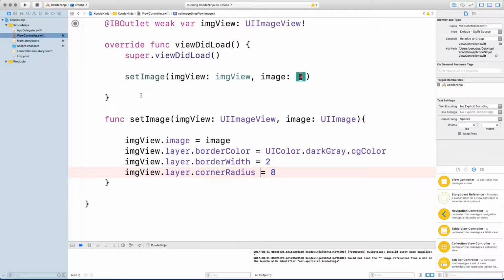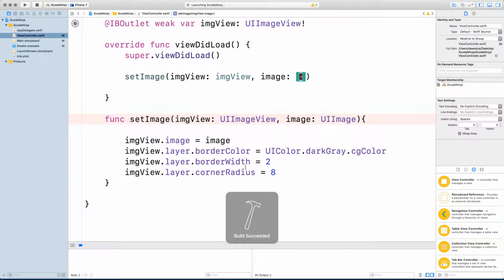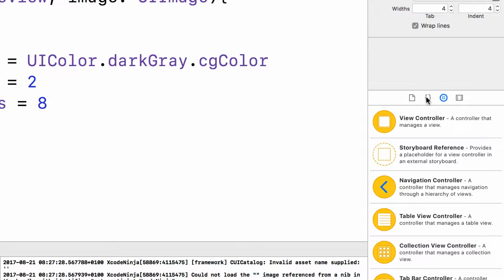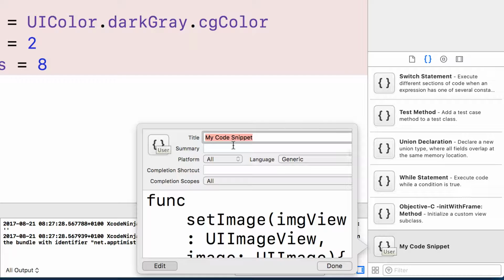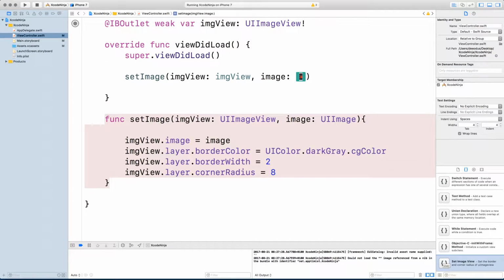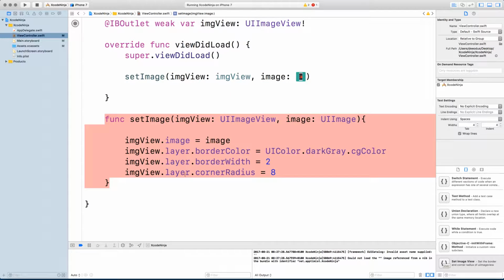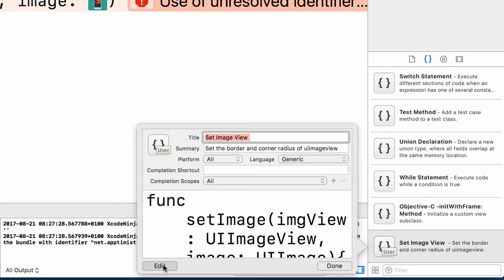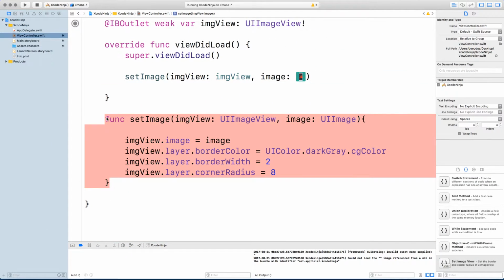Code snippet with shortcut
Learn how to create and use Xcode code snippet with shortcut